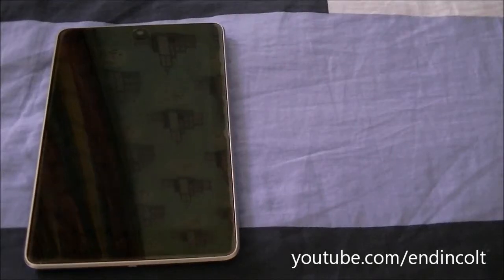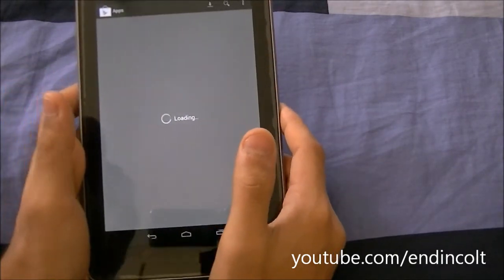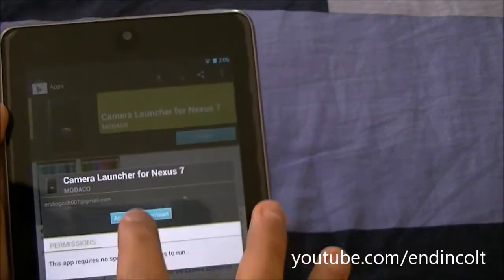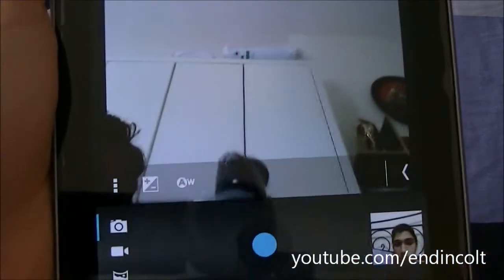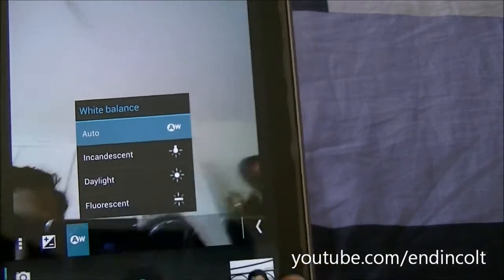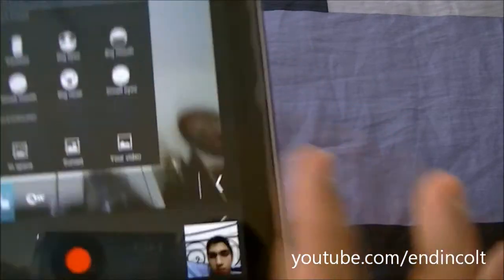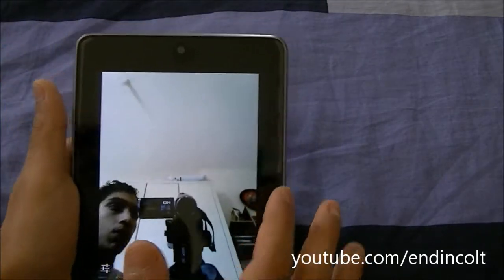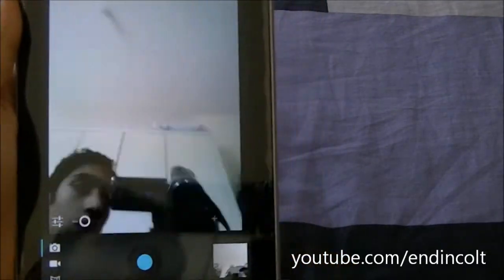Google Nexus 7 - How to Get the Camera App + App Review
A quick video showing you how to get the camera application on the google nexus 7. A quick rundown of the application as well. For download link for the application please